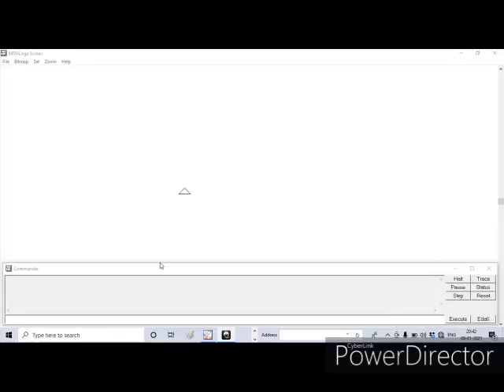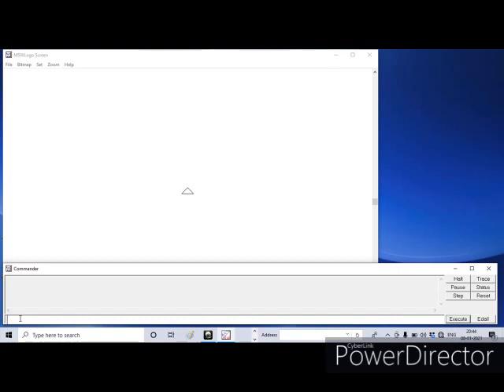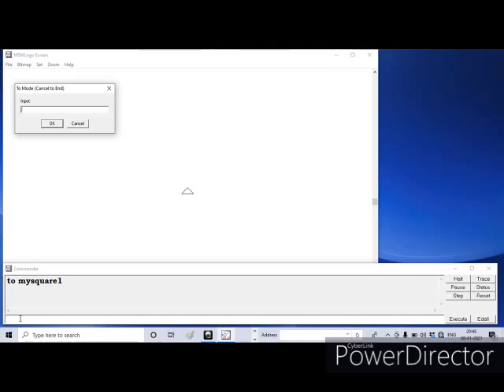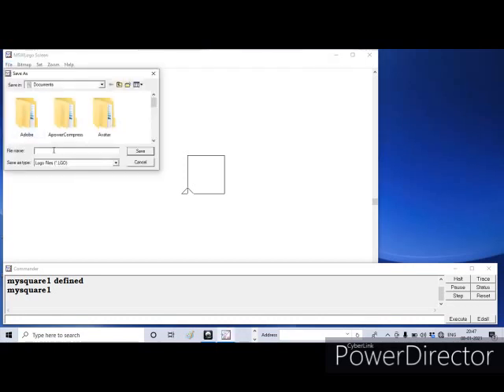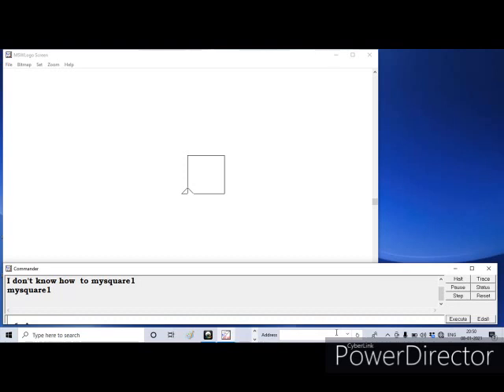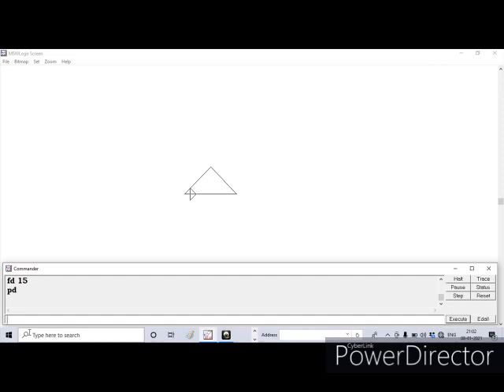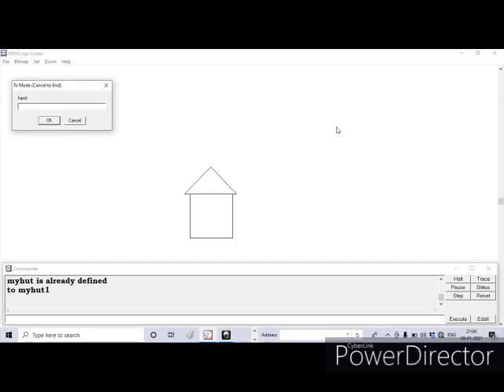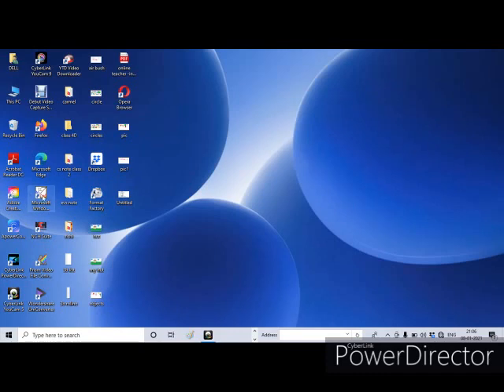procedures in logo part 2 lab